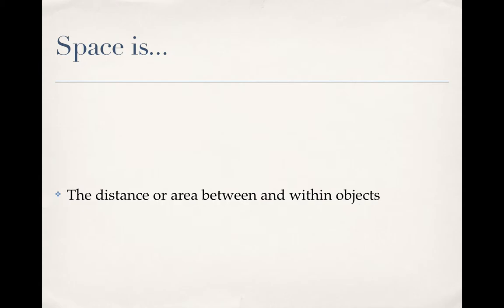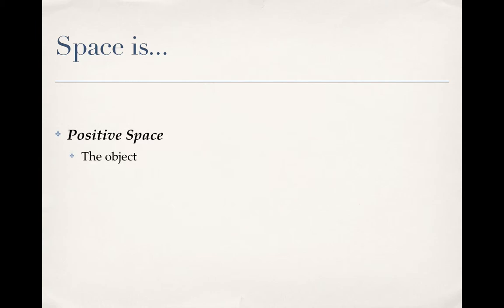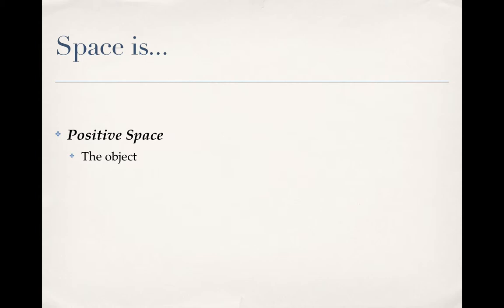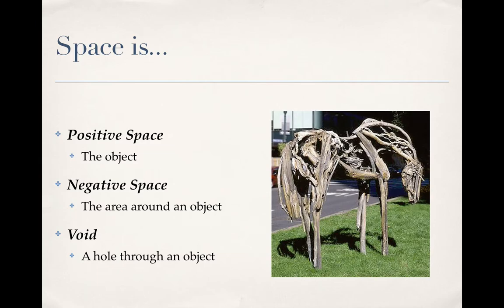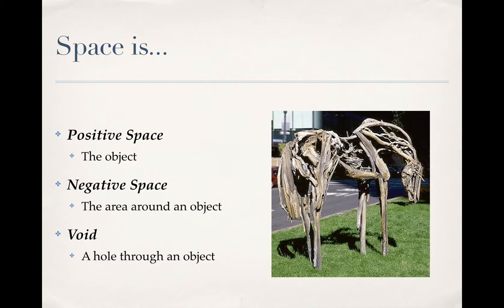08 D Photo Elem Space